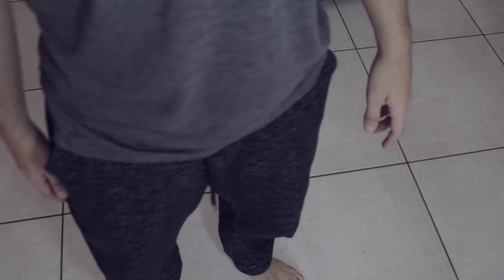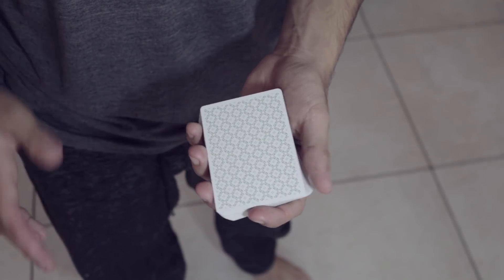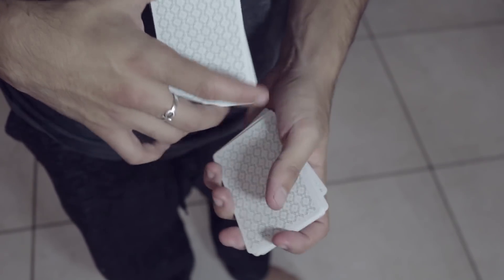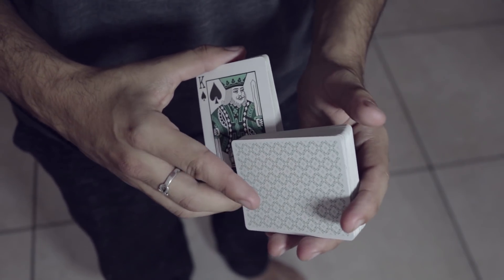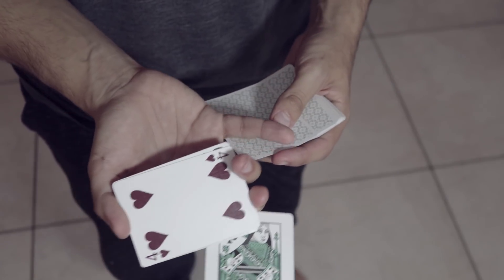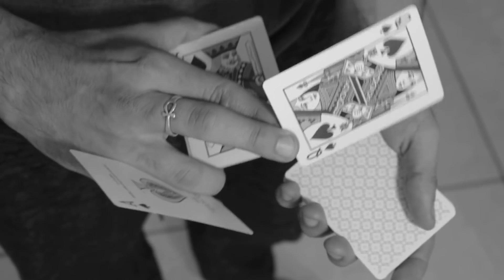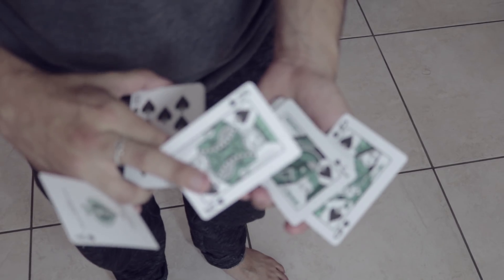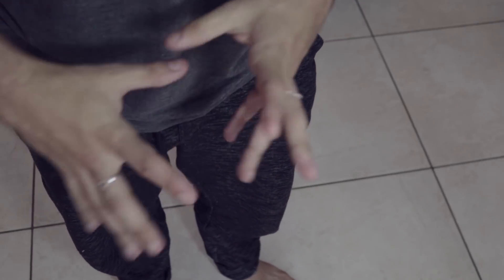ROYAL Tutorial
Here is a tutorial for a card production from the pigstagram @pigcake69

Stuff I Use to film :
Cameras:

ADAM ROBSON
Akram
Alban Tardif
Alejandro moran
Antonio Morgado
Antto Honkanen
Arron Appleyard
August Heegaard
Ben Scherling
Billy Hadlow
Braydon Nelson
Brian Connor
Brian Melchiorre
Charlie Phillips
Chrisp
Dempsey Sbaiz
Eddie Gable Jr
Eduard Pervakov
Eneko
Eric chavers
Ethan Lawes
Ethan Brandsma
Felipe Zylber
Gavin Wong
Hekili Thunder
IMPROVER!
Itamar Ohad
Jak Hart
James Gallagher
James Marchlinski
Jarrad Green
Jim Taone
Joakim Amundsen
JoaquÃn Almada
Joshua Jackson
Juan RÃ¬os
Julius Moroz
Juneal Oneal
Laurent GEDM
Lee Yah
Lucas Oliveira
MagicByConstance '=)
Mari Mattia
Mark Seelhammer
Martien Brouwer
Matthias Hartwig
Michael Moutzouris
Miguel Ramirez
mynawonebidness
Nicholas Ting
Paul Celestini
Peter
Quinton Yoshioka
Rich Korona
Ross Montgomery
Roydon Elliott
Ryuk
Sagit Bolat
saku77
Scott Edwards
Sebastian Kedra
Sebastian C.
senna reid
Simon Matteson
Steven Zidarich
steven murray
TS
Tai Johnson
TheMasterBlint
TradCafe
Umer Mubeen
Vernon
Virgile Andreani
Vishnia Vishnia
walnut
Will Saffran
WPHLiveTV
David
Boyer Arthur
Luka Sommerfeld
Julian Schneider
AntwaneB
MagVince
Oleg Uzunov
Miguel Hurtado
Lennart Koebe
Cale Milligan
Simon Belanger
Tim Schraepen
Robbe Vander Eeckt
Mark Ferringer
Adrian Braekke
Paul W
Adrian Morales
Antonio Gomez
Jascha Blaser
Kartyatrukkok Magyarul
Brandon Smith
Khang Nguyen
Sun
Sigmafication
John "Hulk Hogan" Bishop
Martin Misun
Random
Gabriel Acevedo
Khashyar Mirsadeghi
Jan Sverre Bauge
Dan Pizza
Jason Buffer
William Dufour
TS
Larry Isley
Anthony Maurice Sanders
The Clouse
Paolo Sandrone
Davide Testa
Daniel Chestang
Jose Sarabia
Juneal Oneal
Tony Perez
Gabe Brookshire
Nixolay
Nathan Morris
Renato Leyton
Eric Orozco
Robert Miles
Robiinnn
Mitch Webb
Michael Griffin
Elias Arner
Alejandro
Steven Montgomery
Gabriel Gonzalez
Jack Van Welzen
Rusty Wallace
Preston Padgett
Andrew
Philip Pelletier
Guy Feldman
Karl Harren
MrMursu
Kendal Lawon